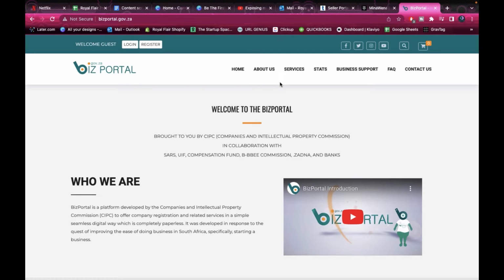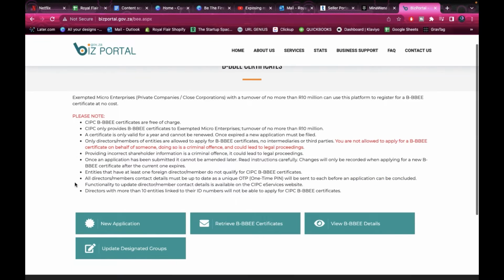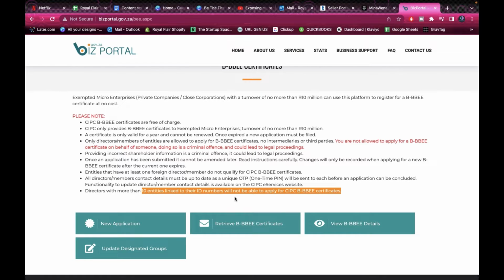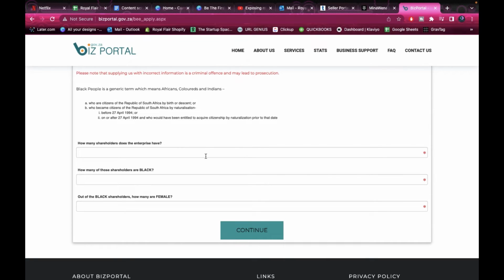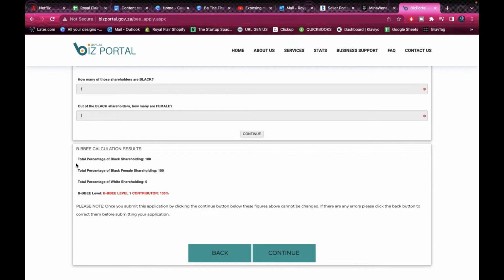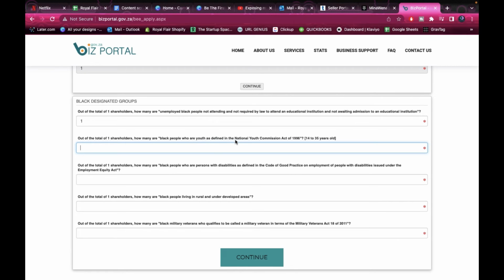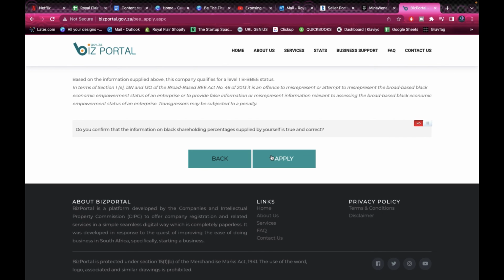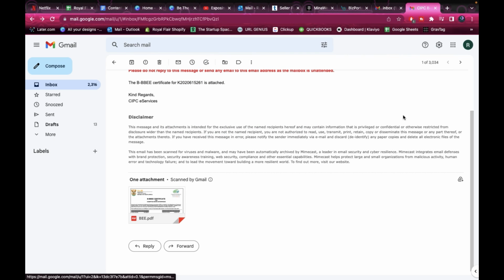How To Get A Free BBBEE Certificate from CIPC BIZPORTAL | DECEMBER CASH GIVEAWAY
Hey Bosses! In this video I show you how to get a BBBEE certificate for free on the Bizportal website. This method is for businesses with a turnover of less than R10 Million, and it is valid for a year. At the end of the year you need to apply for it again.

Welcome to The Startup Space!
I help new entrepreneurs start and grow their businesses through online educational resources.